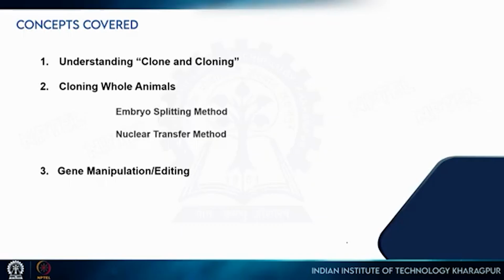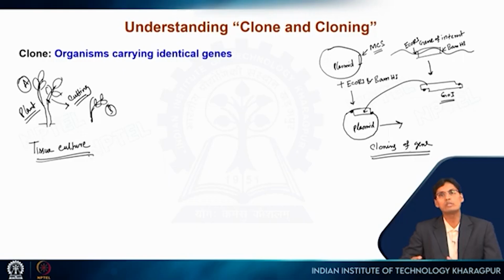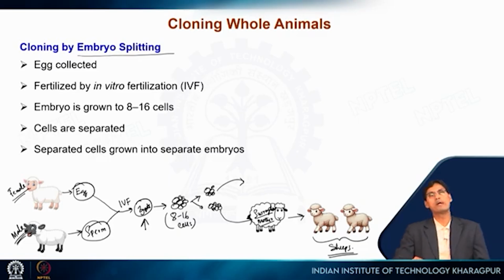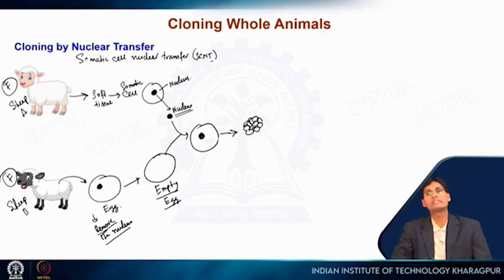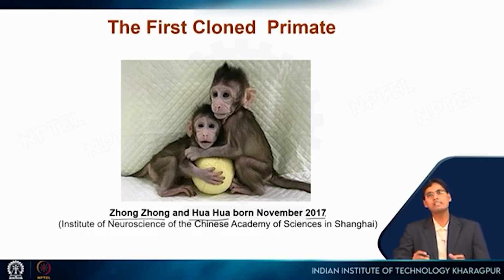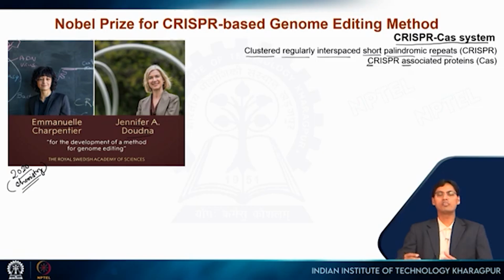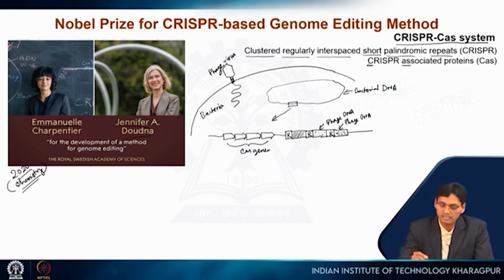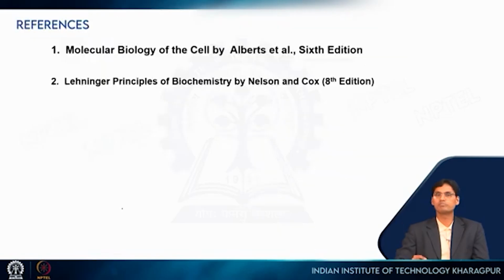Cloning and Gene manipulation